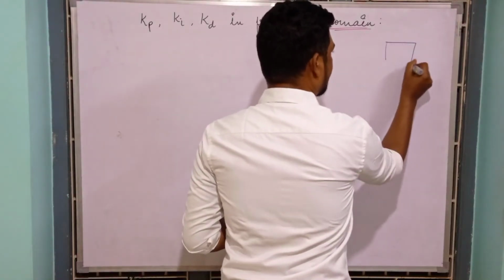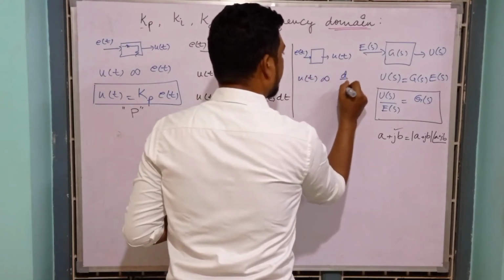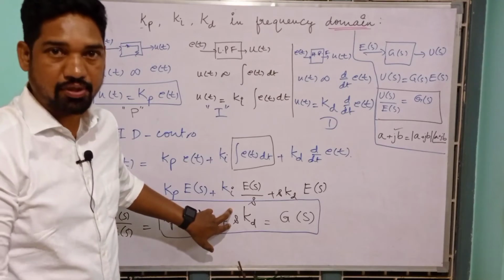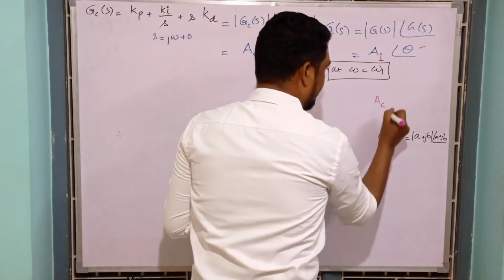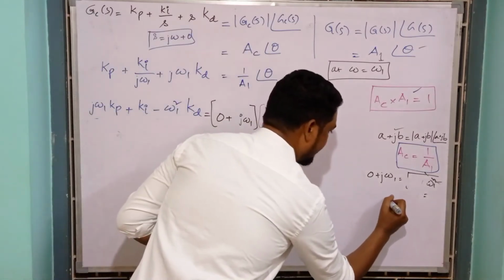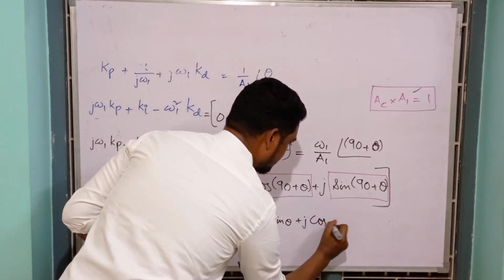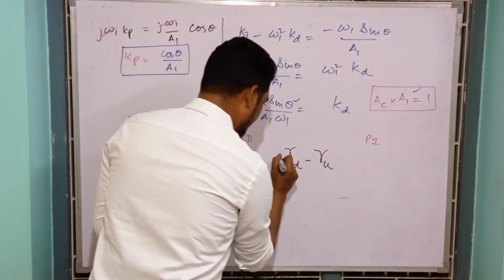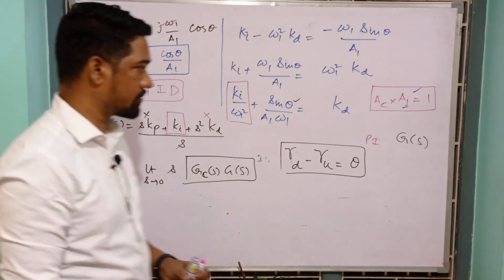Kp,Ki,Kd in frequency domain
Introducing a PID controller for providing the compensation gives the best results as compared to PI or PD controllers. Frequency domain approach will be more convenient in the design approach. the required equations which are used in designing the compensator is explained in detail in this lecture video by "ushendra's engineering tutorials ".